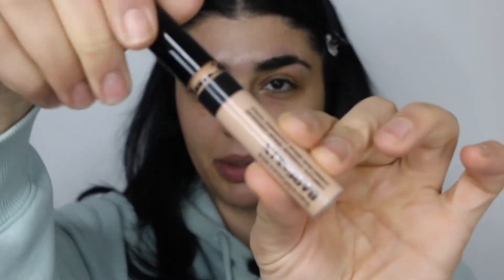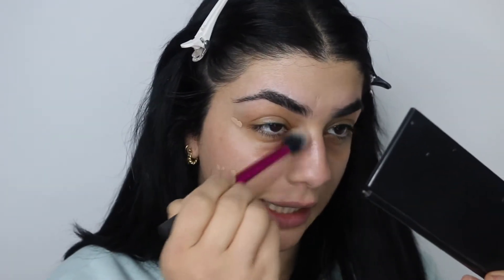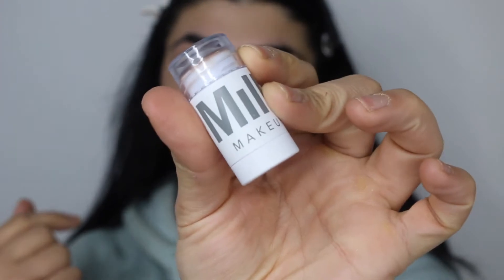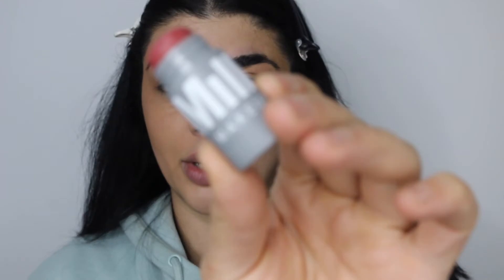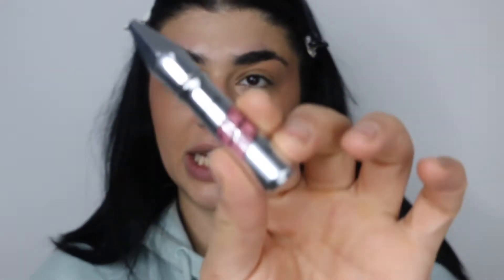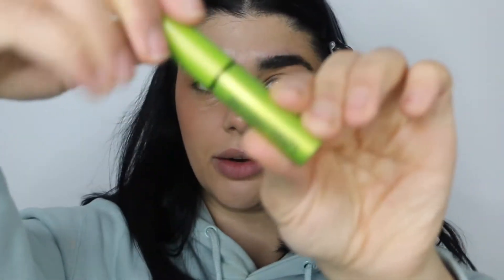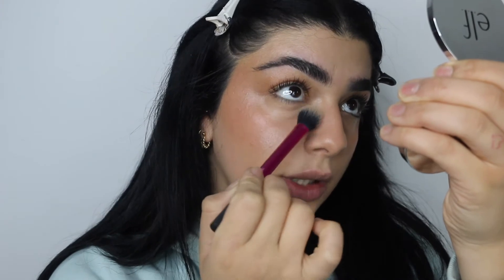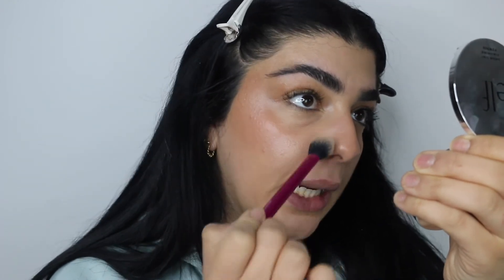SUPER QUICK AND EASY MAKEUP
A makeup look that is really quick and easy for those days where you don't have a lot of time!